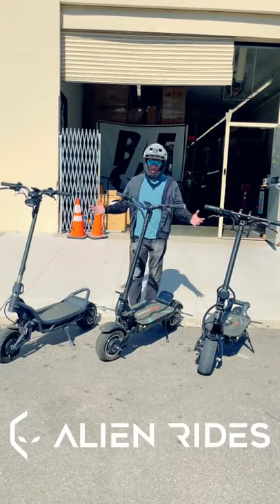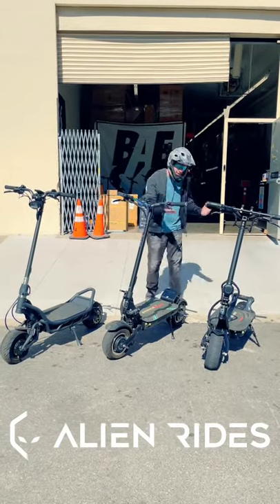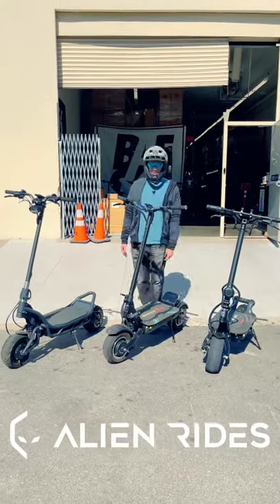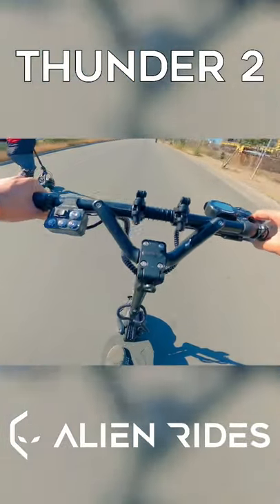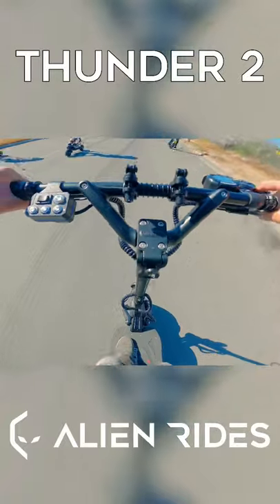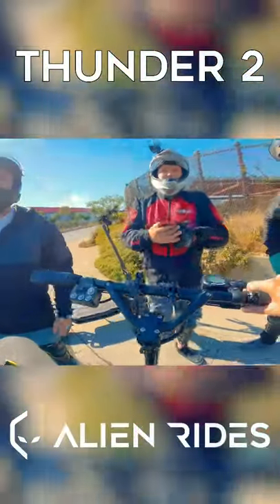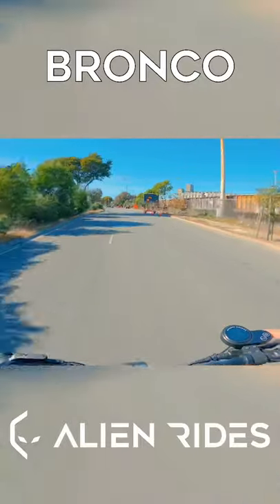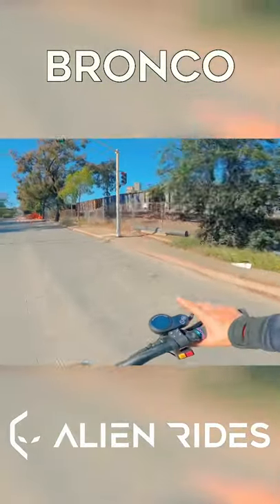Dualtron Thunder 2 vs Nami Burn-e vs Bronco Xtreme Electric Scooter RACE!